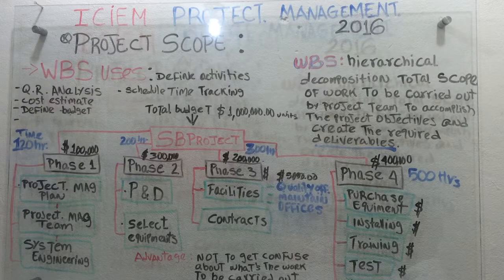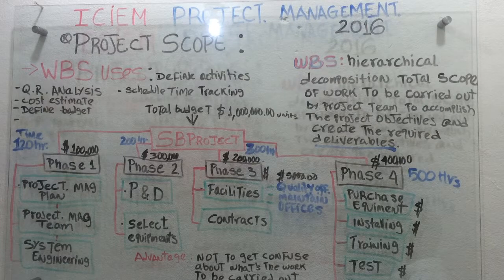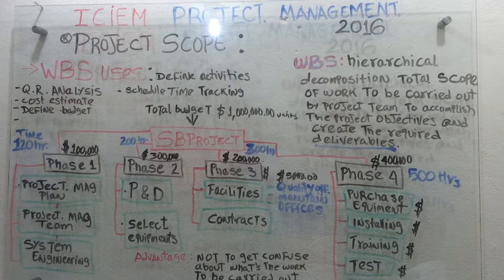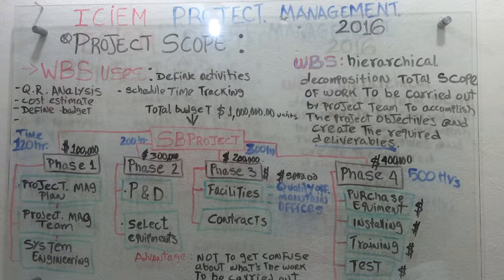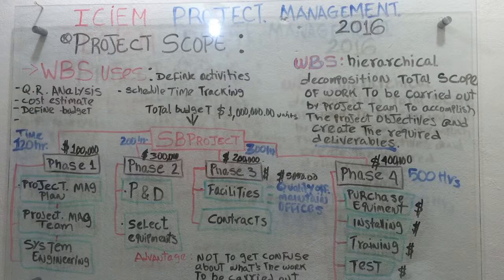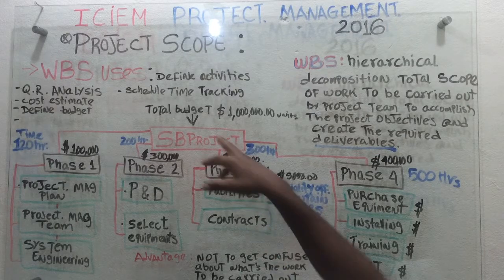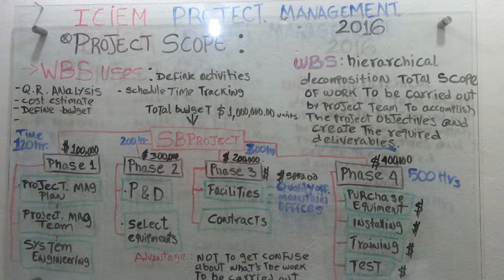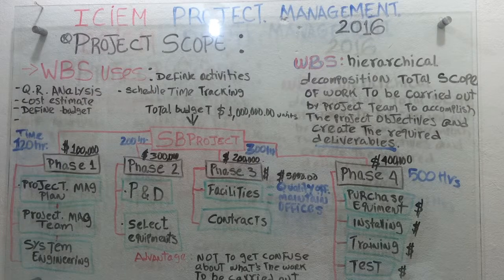project Management : Uses of Work Breakdown Structure WBS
Uses of Work Breakdown Structure WBS
Define activities
Define Schedule time
Identify risks
Define Quality requirements Analysis
Define Cost estimates
Define budget